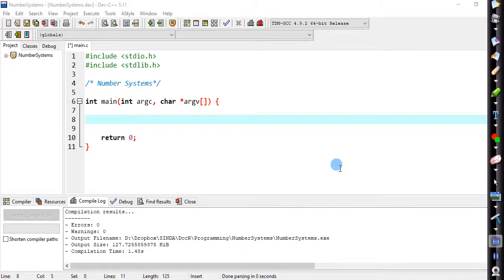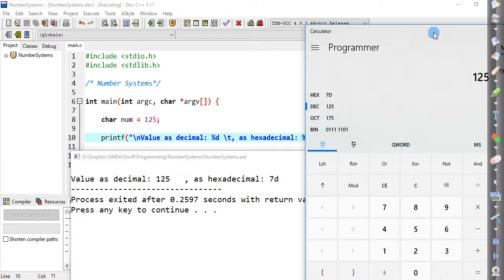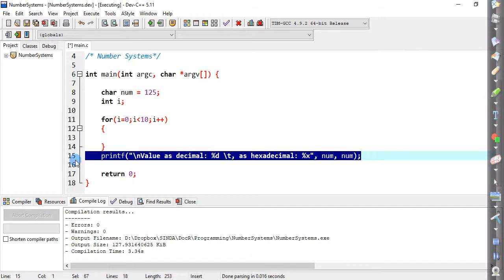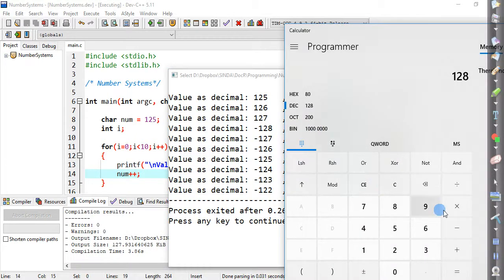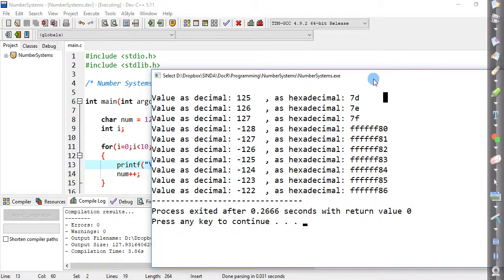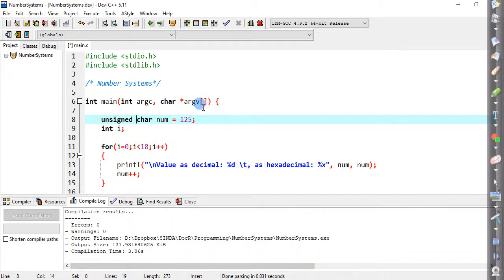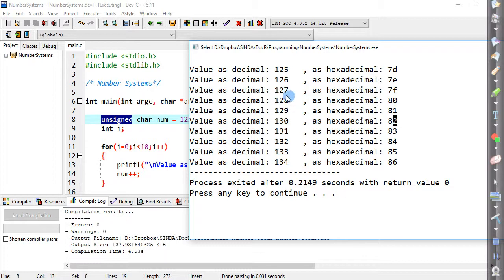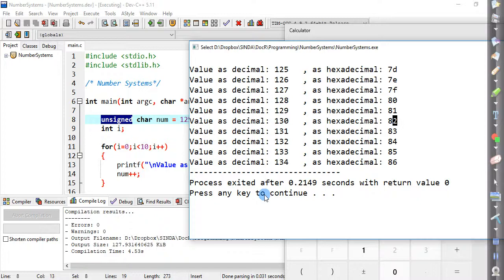Number Systems: Positive and Negative Number Representation